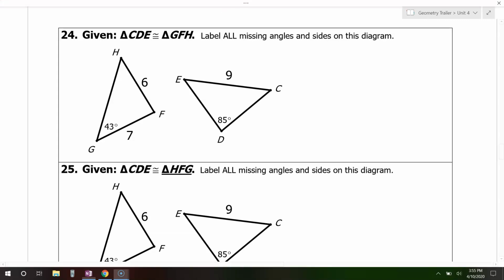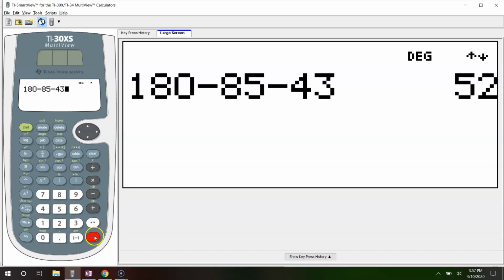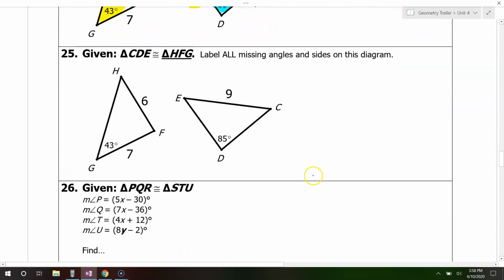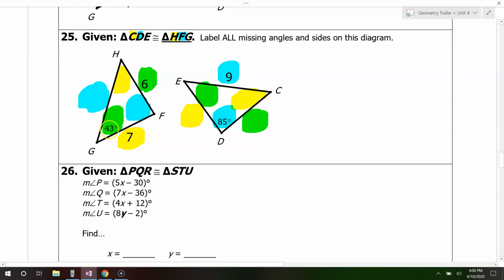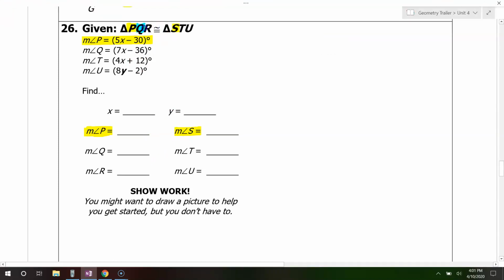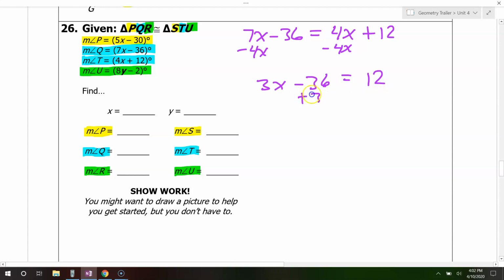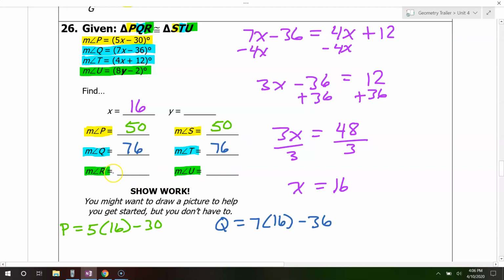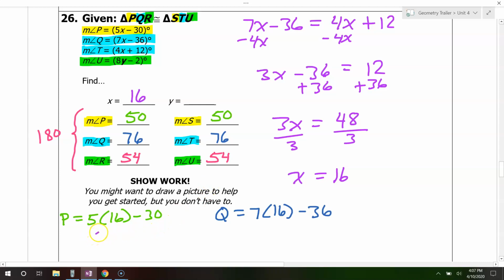Test B (24 to 26) Finding Missing Parts of Congruent Triangles